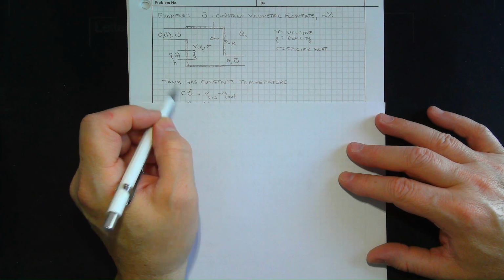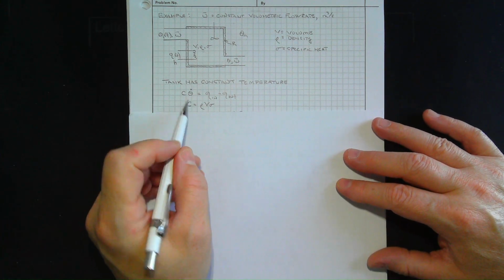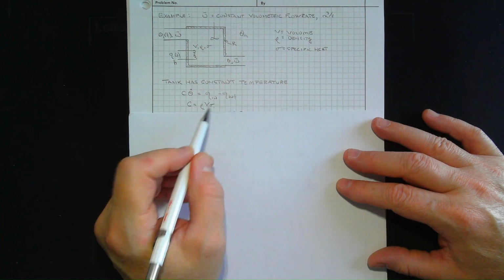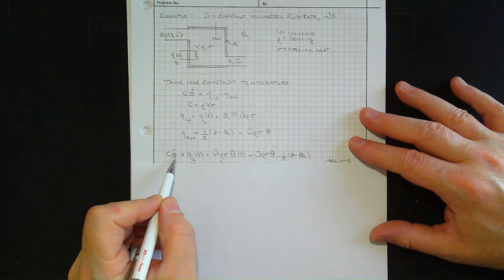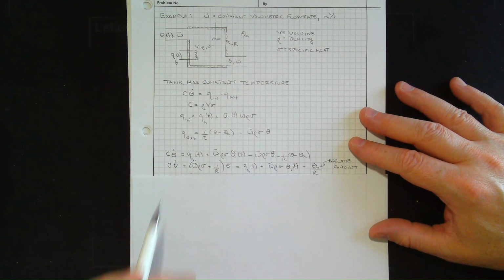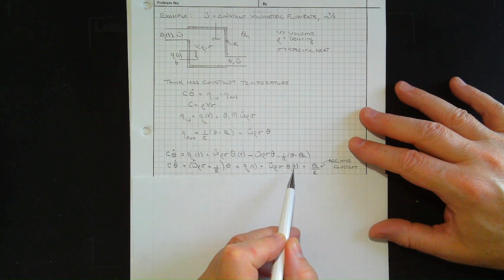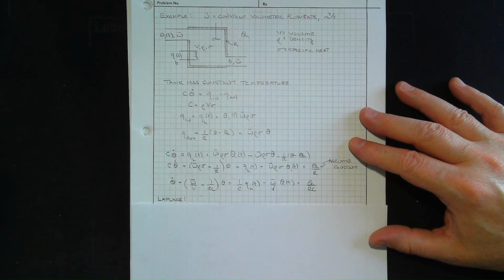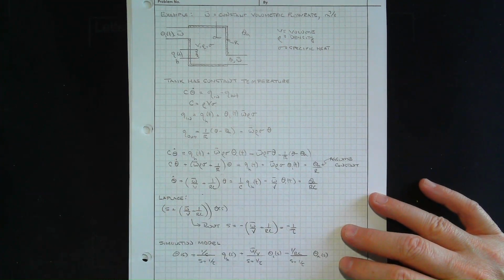Systems C10 - L57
Thermal Systems;
Example